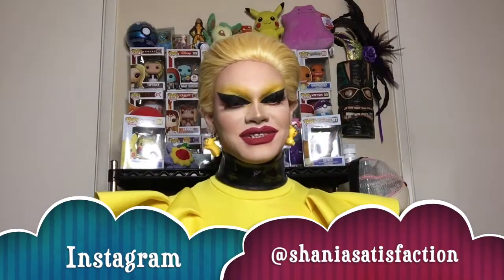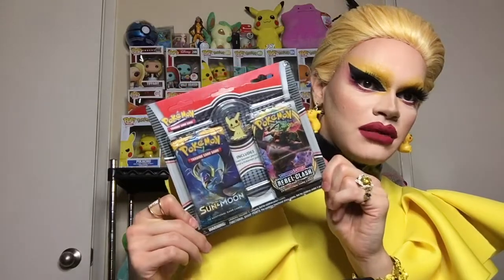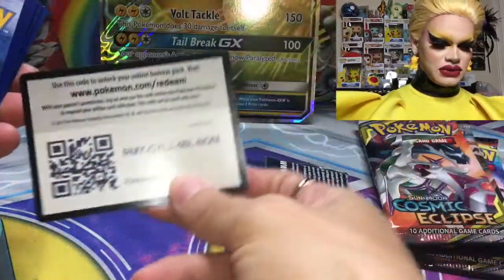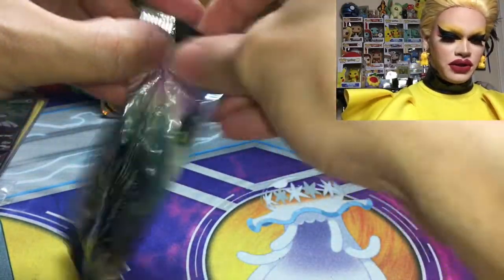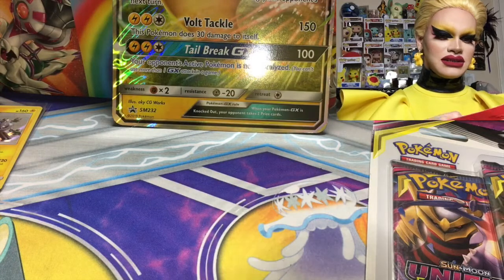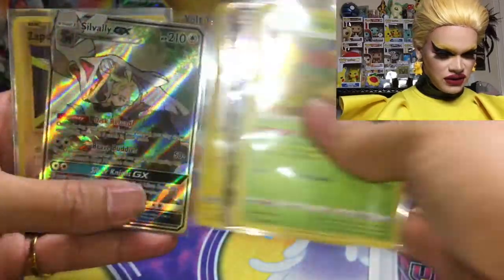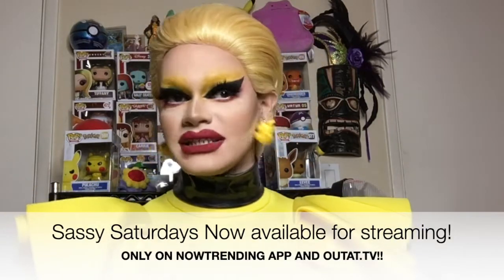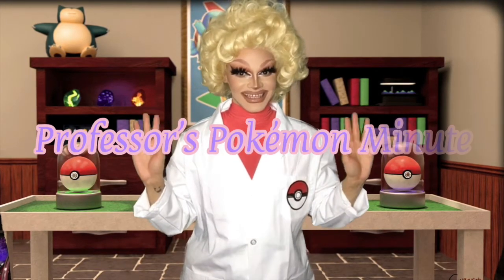BACK BACK BACK AGAIN! Pikachu & Eevee GX Collection Box Opening!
Hey My PokéBabes!!
She's baaaaack! Coming at you with a brand new Satisfaction Saturdays!
This week I open up a Pikachu & Eevee GX Collection Box!
Amazing promo cards, two of my fav Pokemon, drag and Pokemon packs; this one is gonna be FUN! I hope you all enjoy! XO